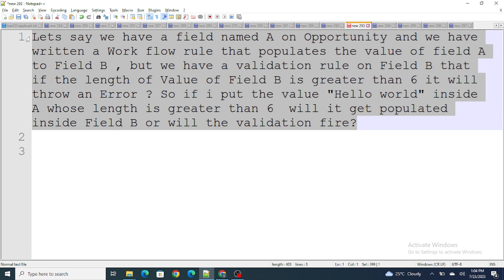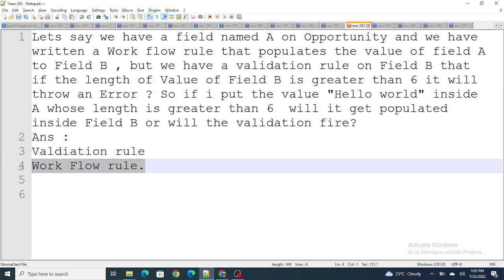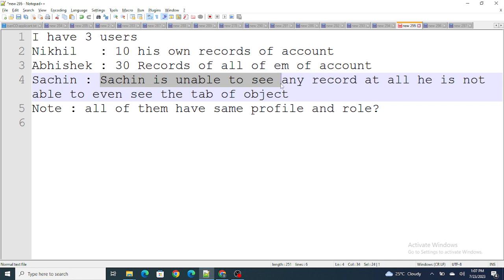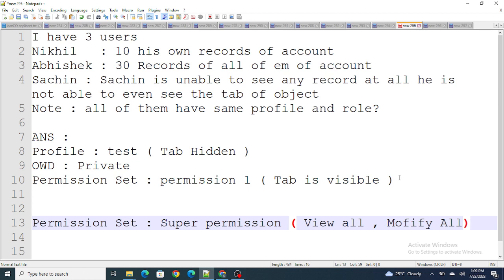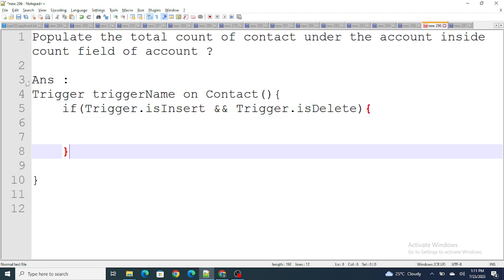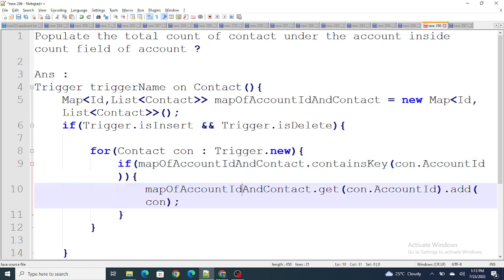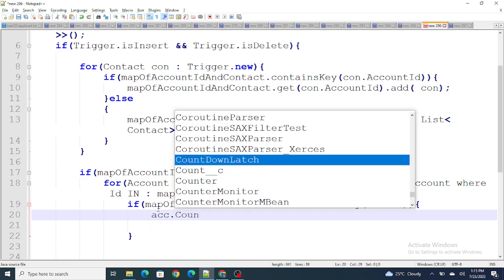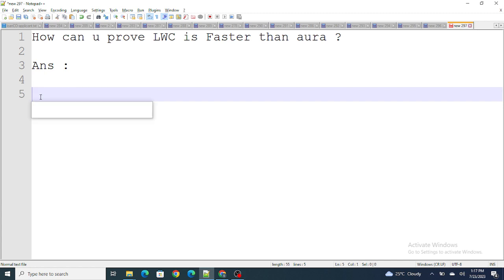Salesforce Interview questions and answers | Part 1